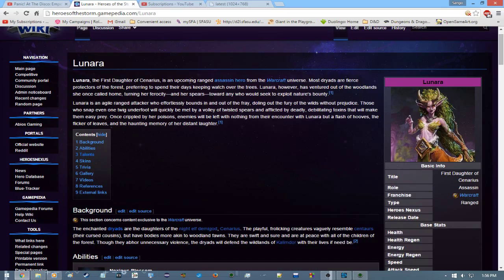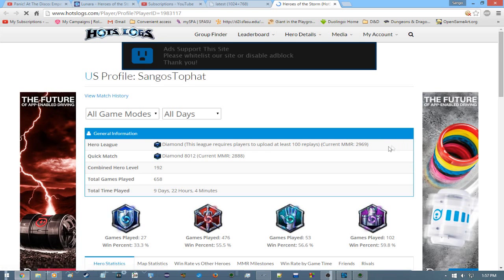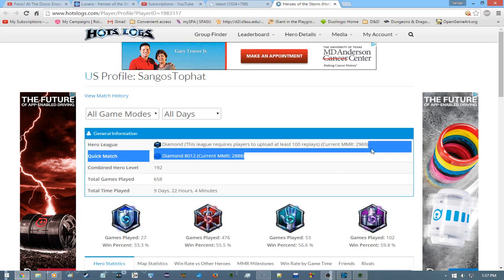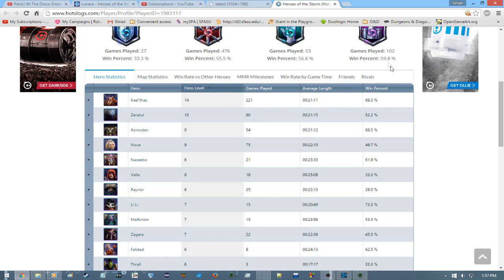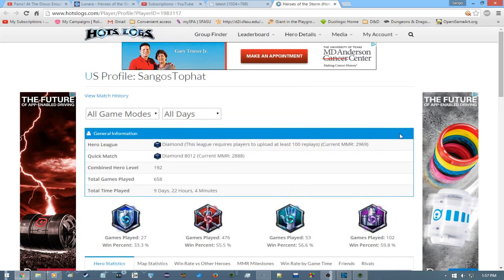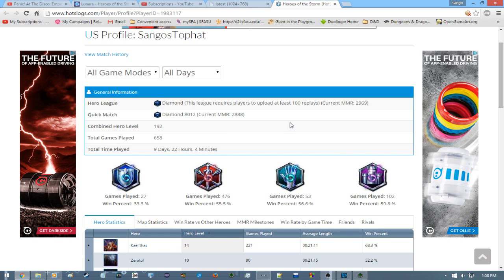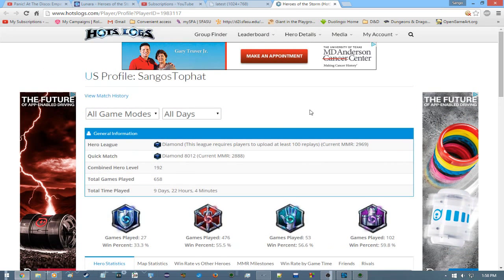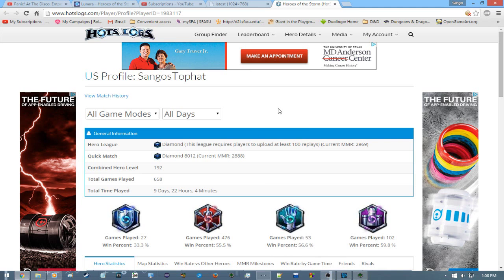√S-Pros - The Story of a Former Rager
I give a brief story of my time as a rager...which unfortunately was not as brief as it should have been, and was more destructive than it really had any right to be.